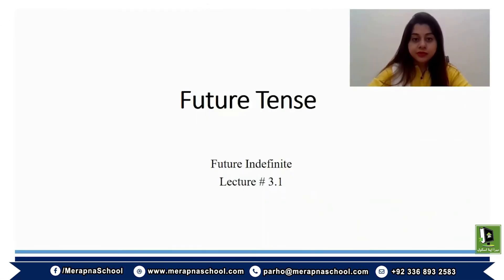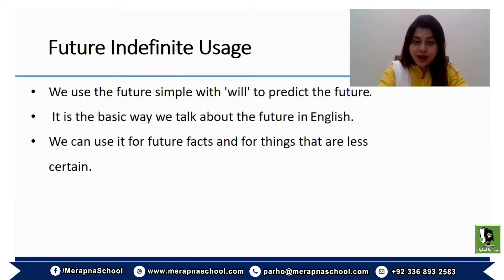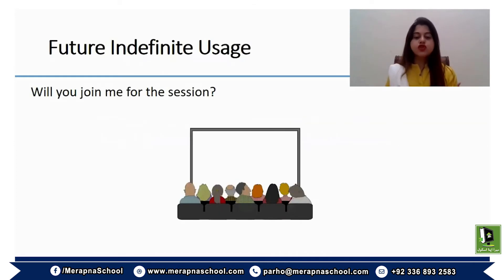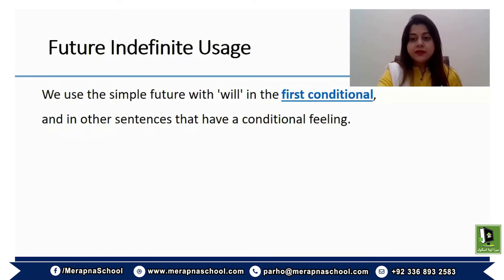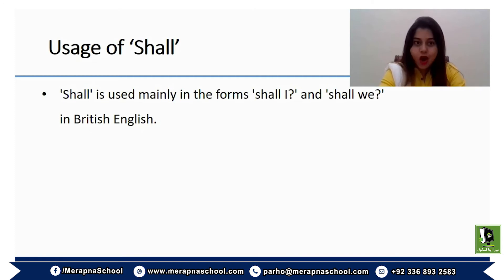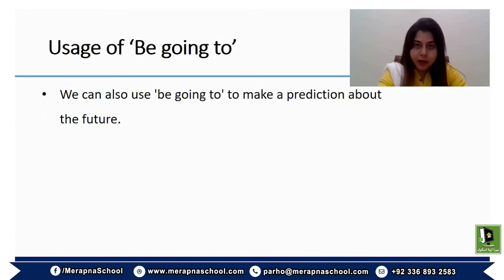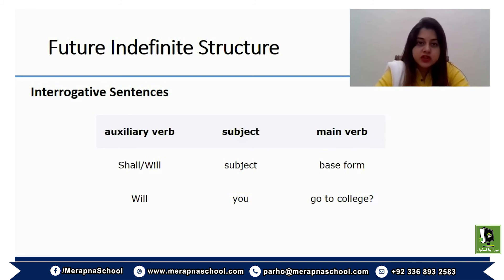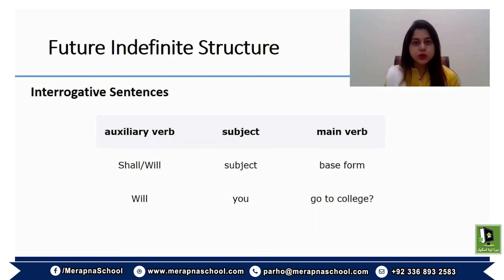3.1 - Tenses (Future Indefinite) | IX English | MrapnaSchool